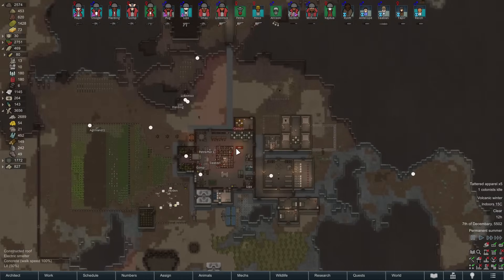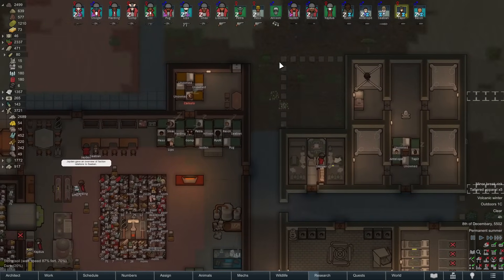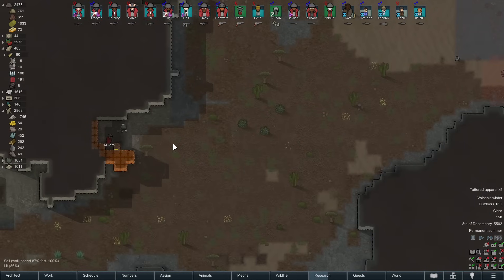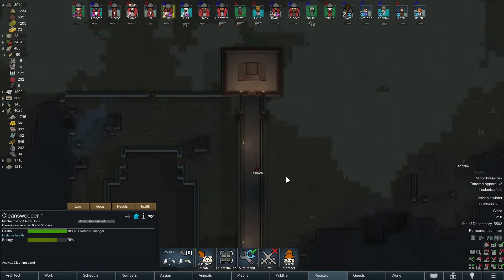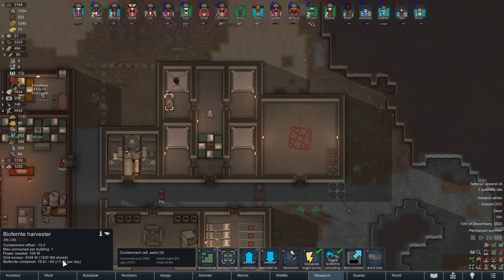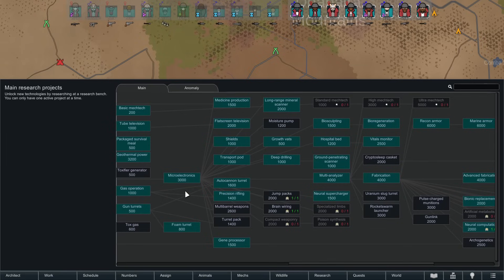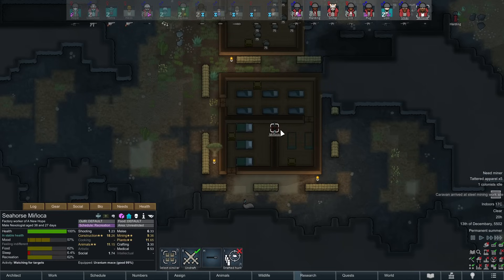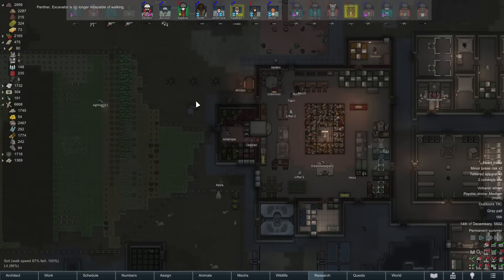RimWorld: A New Hope [Anomaly DLC!] - Ep 26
Hope's story continues/re-starts with the Anomaly DLC - we'll be playing on the Losing is Fun (Max!) difficulty level and will be looking to explore the strange new weirdness from the expansion!

Thumbnail made with the help of DALL-E.

Snail Mail:
P3A 4S8